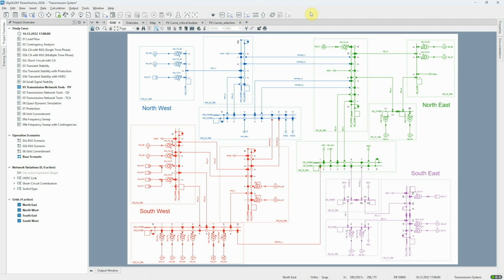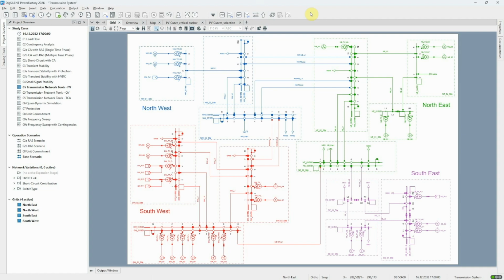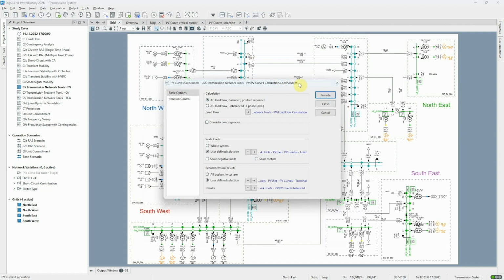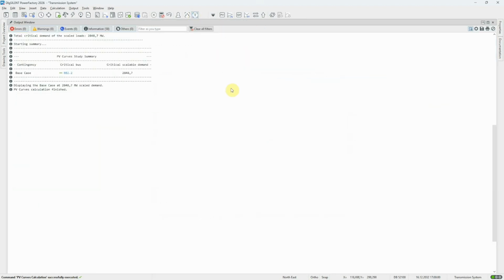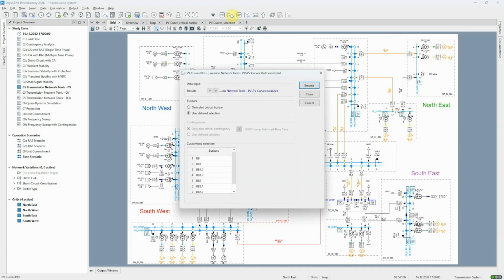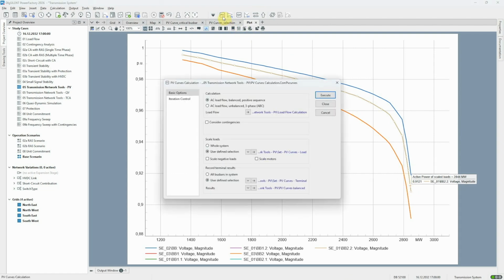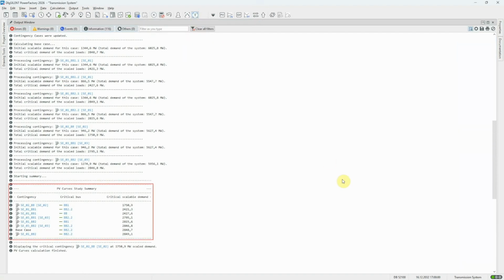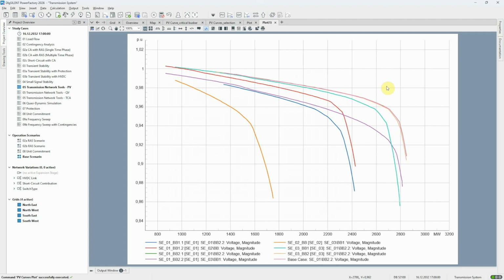PowerFactory – Transmission System – Transmission Network Tools PV Curves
Calculating and displaying PV curves.